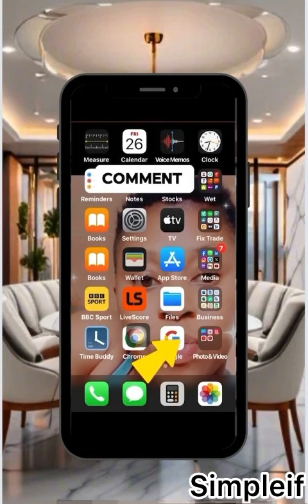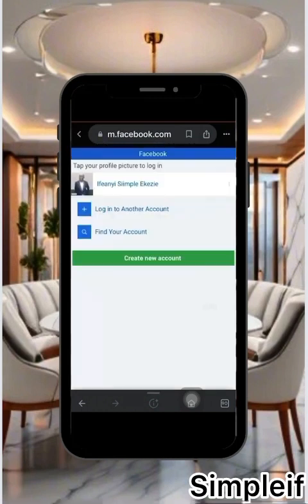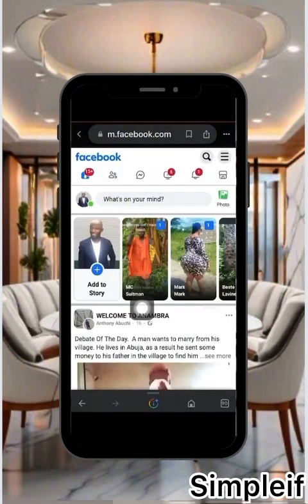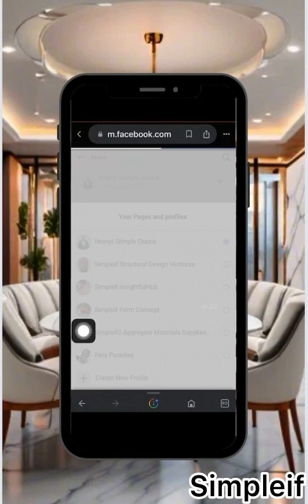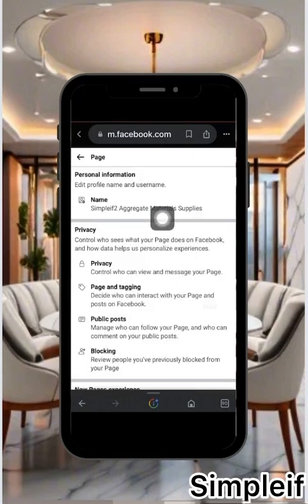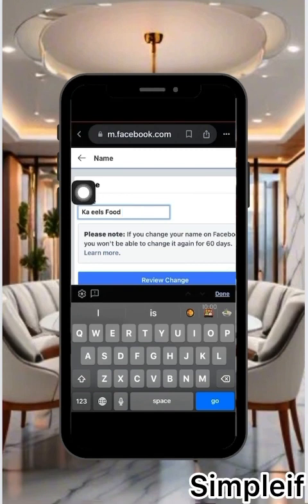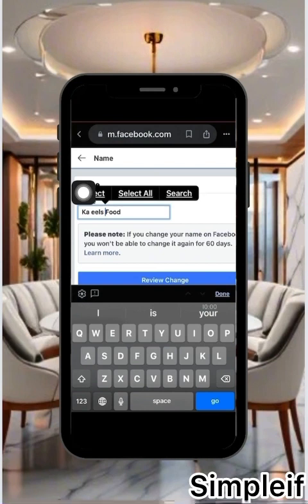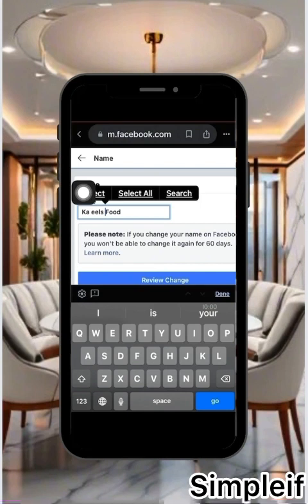How to Change your Facebook Page Name 2026/ change account Name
In this video, I'll show you how to change Facebook page Profile name " you don’t have to create a new Facebook page, then  lose your existing followers. Instead change the name and maintain your followers.

Learn how to change your Facebook page name with our simple step-by-step tutorial! Whether you're rebranding your business or updating your page to better reflect your content, changing your page name is easy and can be done in just a few simple steps. Follow along as we guide you through the process, ensuring a smooth transition for your audience. Don't let an outdated page name hold you back – watch now and update your Facebook page name with confidence!